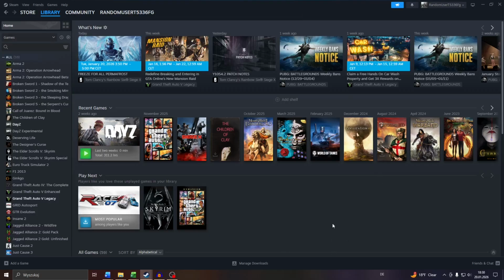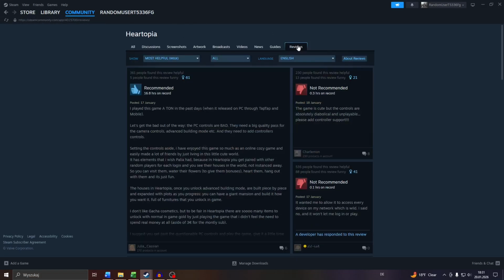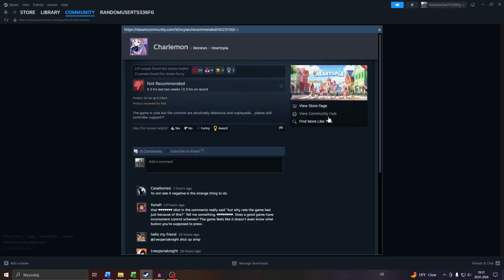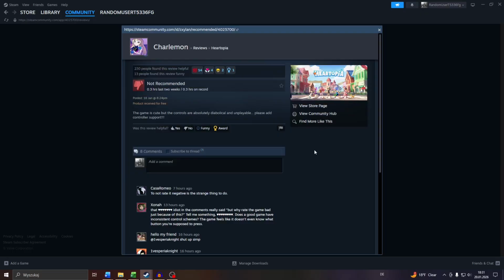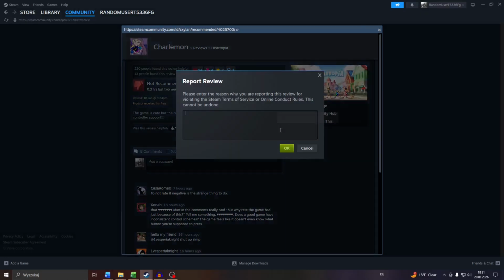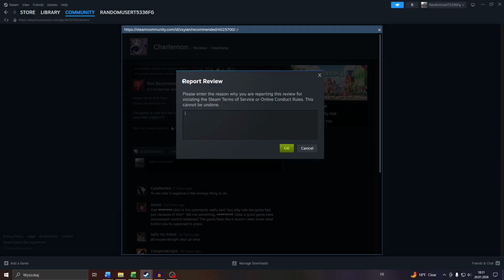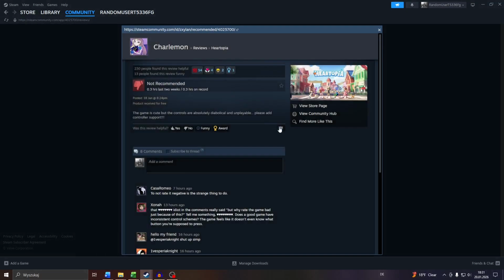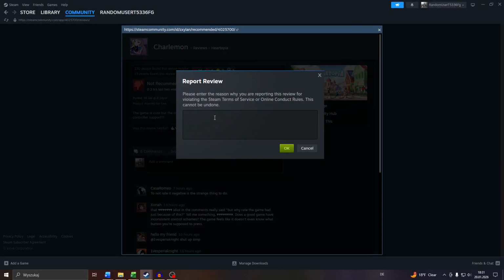How to Report Review in Steam Community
This tutorial explains how to report a review in the Steam Community using the built-in reporting tools.